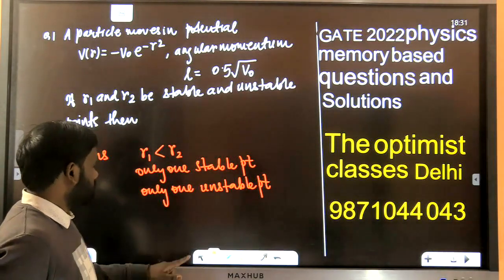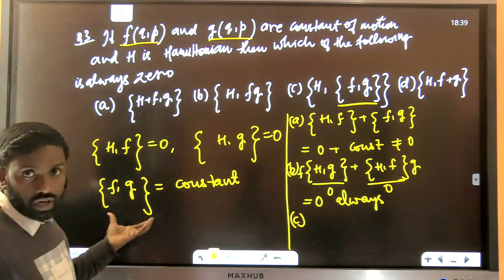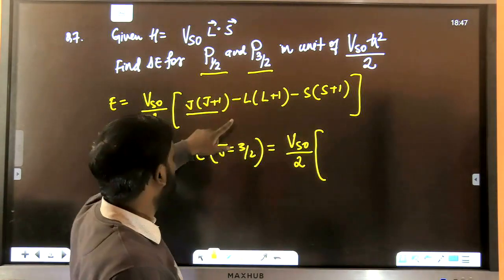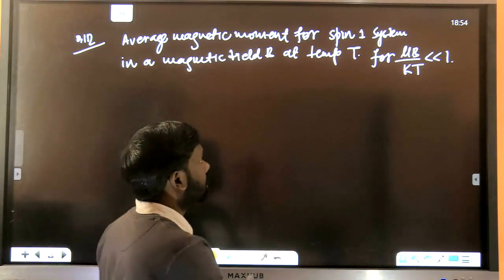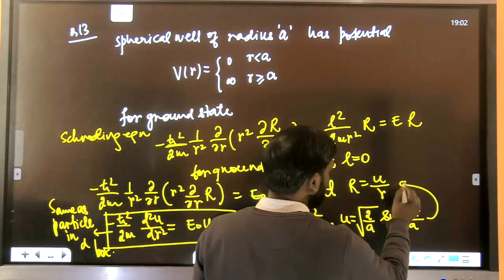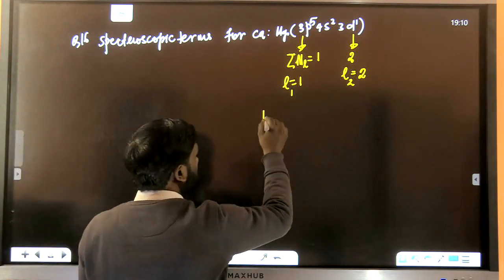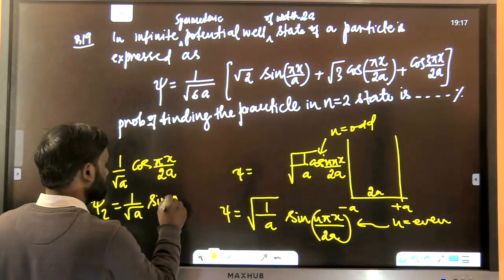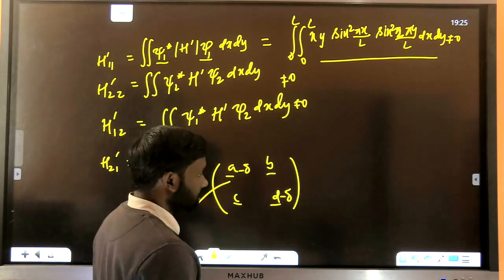GATE 2022 SOLUTION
NEW BATCH FOR NET-GATE PHYSICS IS GOING TO START FROM 16TH FEB 2022.